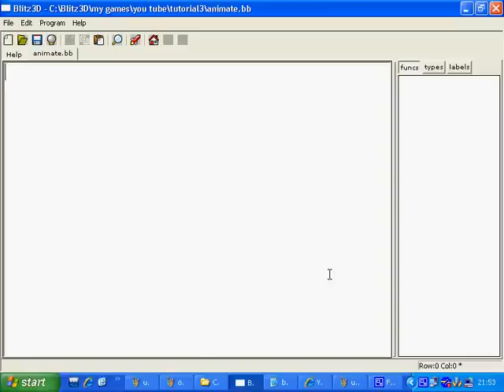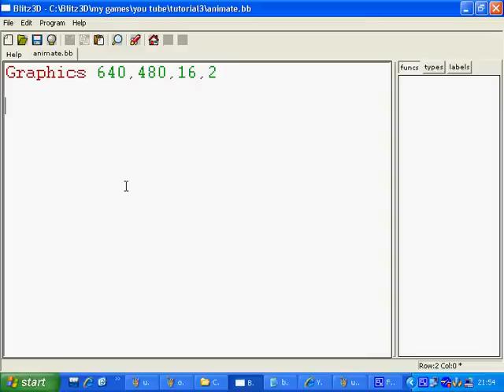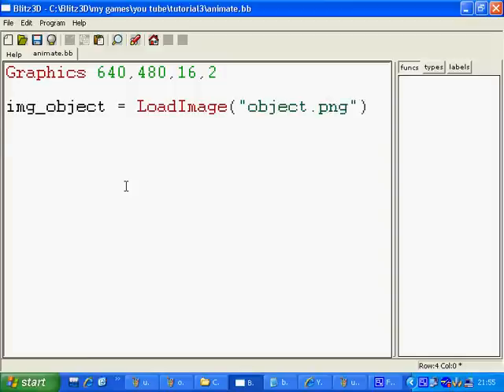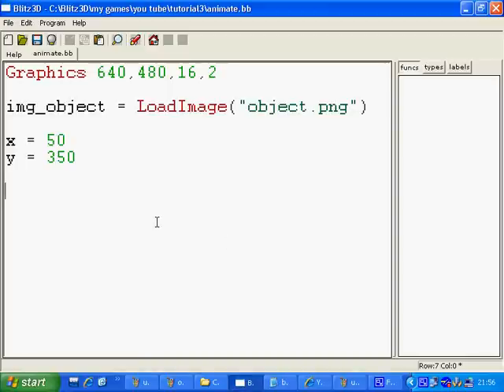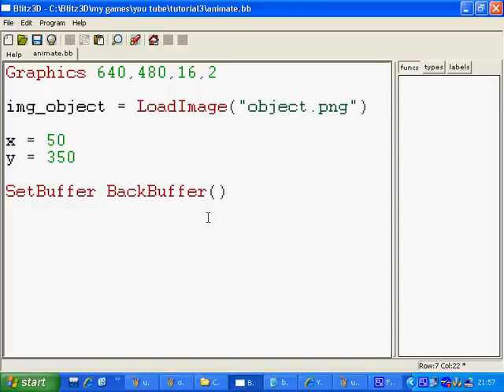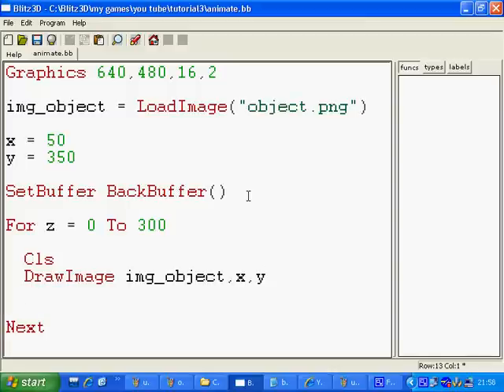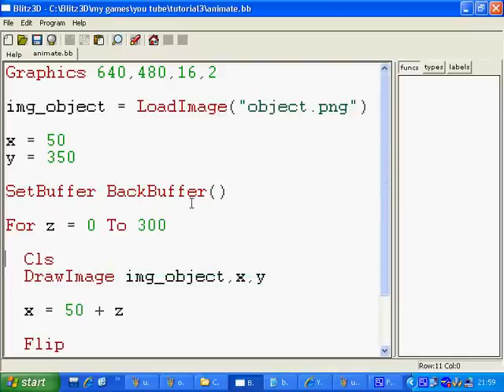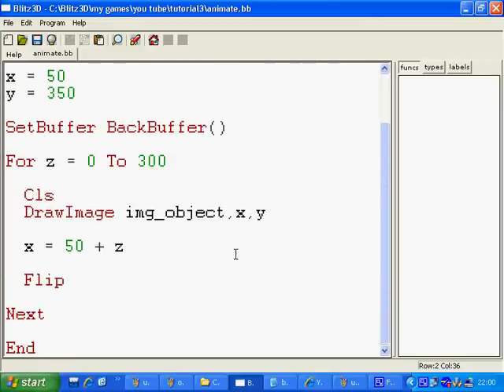Blitz Basic Programming for Beginners - Part 3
Part 3 of the Blitz Basic programming for beginners series.

This session deals with double buffered graphics for smooth movement, loading a graphic to display on screen and moving that graphic across the screen.

Links:
- Official Blitz Basic Website, buy BlitzBasic here and access the forums.

- My game development blog. You can also see my current and past games projects here.